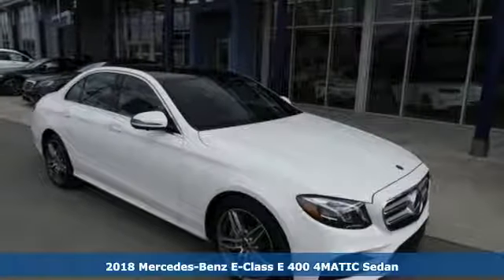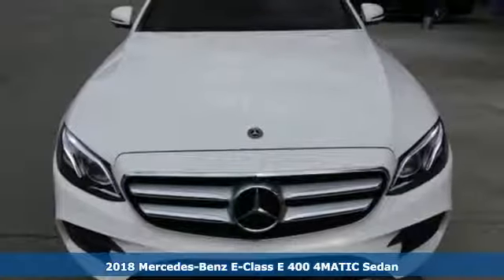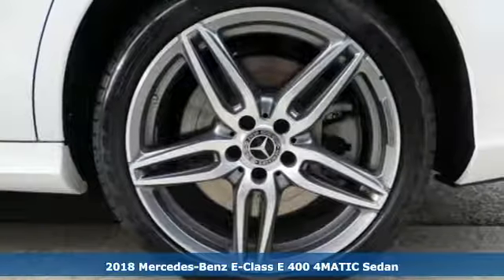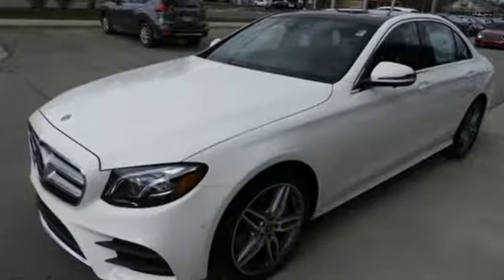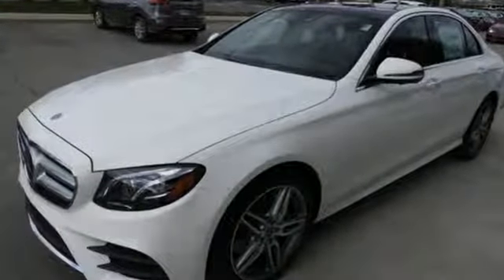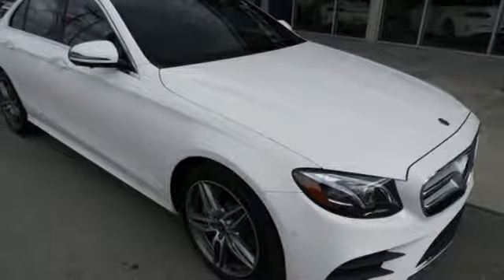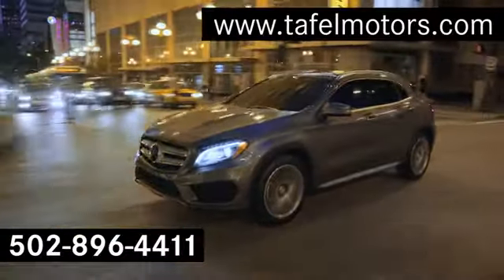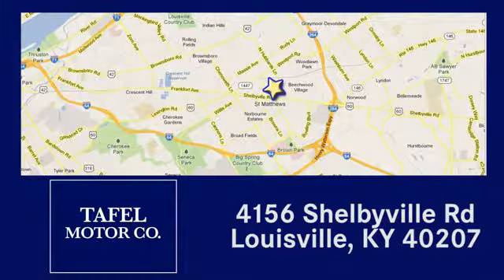2018 Mercedes-Benz E-Class Louisville KY Elizabethtown, KY M17314 - SOLD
Year: 2018
Make: Mercedes-Benz
Model: E-Class
Trim: E 400 4MATIC Sedan
Engine: 6 Cyl. 3.0 L
Transmission: Automatic
Color: Polar White
Interior: Black
Stock #: M17314
VIN: WDDZF6GB4JA415131
This isn't just the most advanced E-Class yet. With technologies never before offered on a production car, the 2018 Mercedes-Benz E-Class writes a new chapter in the story of driving. Athletically elegant outside, it's in the E-Class cabin where your senses come alive. Vivid screens and flowing shapes entice the eyes. And from multitouch controls to aromatherapy and a hot stone massage, wherever you touch, it caresses you back. The E-Class cabin flows with the contours of nature. Fine-tailored seats are sculpted to match the muscles in your body. Exotic yet sustainable woods sweep door-to-door, their natural glow edge-lit by 64-color LED ambience. A panoramic 12.3-inch screen unites navigation, entertainment and countless comfort features. Groundbreaking Car-to-X technology connects your E-Class to a central information resource, to send you in-car updates about driving conditions before you get to them. Your car can also report hazards, to help other drivers with Car-to-X. PRE-SAFE Impulse Side is a industry first that can help prepare you for an impending side impact. By rapidly inflating the front-seat bolster, it can move you further from an intrusion and help reduce the forces of impact.

Address:
4156 Shelbyville Road